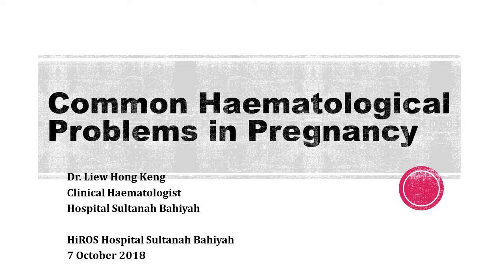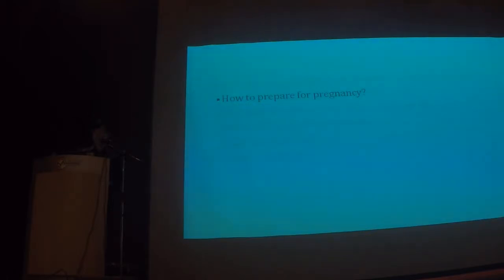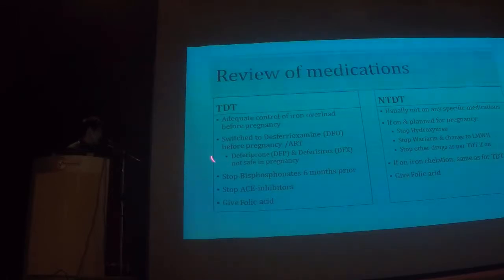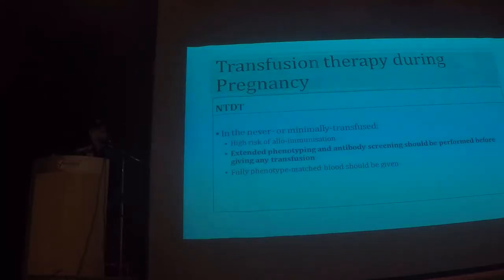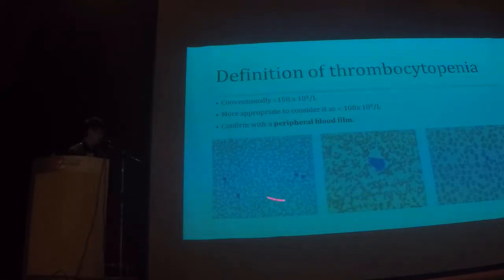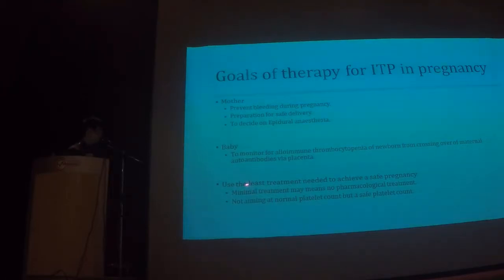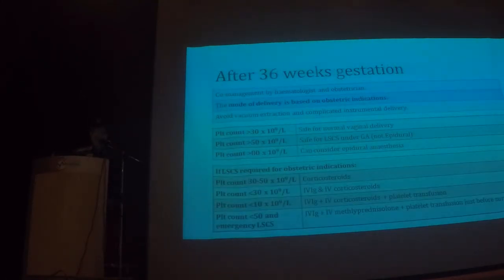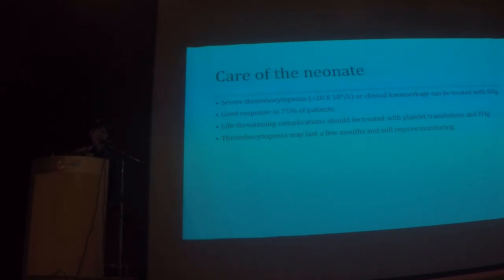HAEMATOLOGICAL PROBLEMS IN PREGNANCY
Haematological problems in pregnancy presented by Dr.Liew Hong Keng, Consultant Haematologist, Hospital Sultanah Bahiyah, Alor Setar, during High Risk Obstetrics Summit 2018 on 7th Oct 2018.